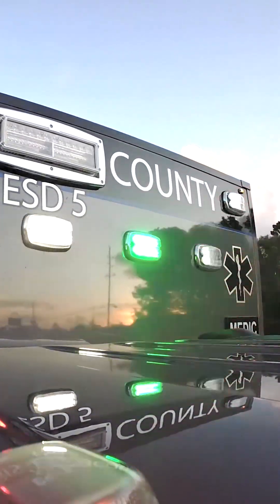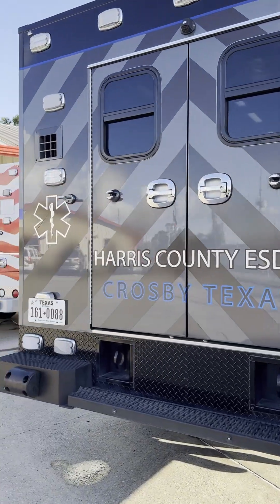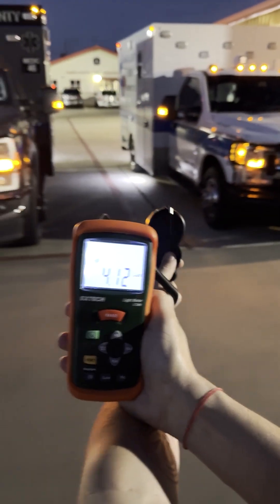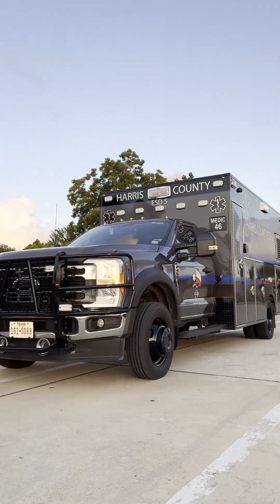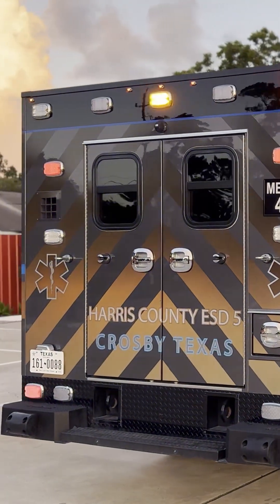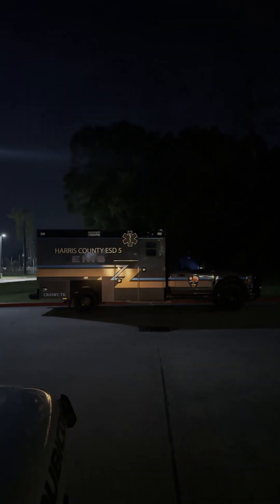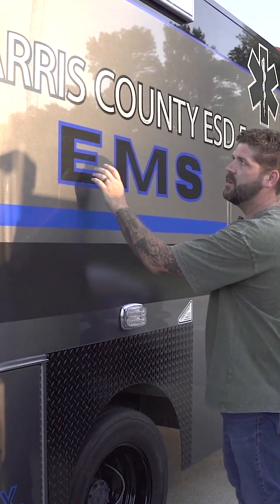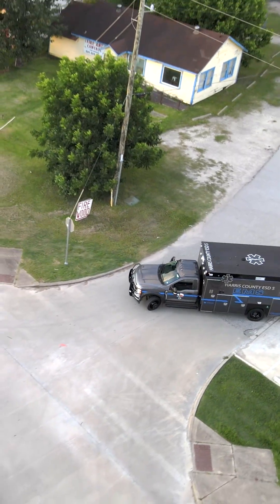Are Black Ambulances Harder to See At Night?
Crosby EMS put it to the test – the results may surprise you.

When Crosby EMS made the switch to a black paint scheme, it raised eyebrows – and a critical question..."Does black paint reduce visibility?"

The Frazer video team, with help from our friends at Crosby EMS, set out to find answers.

At Frazer, visibility isn’t an afterthought – it’s a system. From high-contrast reflective graphics to lighting packages tested in real-world conditions, every element is designed to keep your crew safe, day or night.

Our paint, graphics, and engineering teams work together to make sure form meets function – so whether your unit is black, white, or anything in between, it performs where it matters most: in the field.

Let’s talk about what the data shows – not just opinions. We’ll connect you with the right experts and help design a solution that looks sharp and stays safe.

Frazer doesn’t just build vehicles. We build confidence.